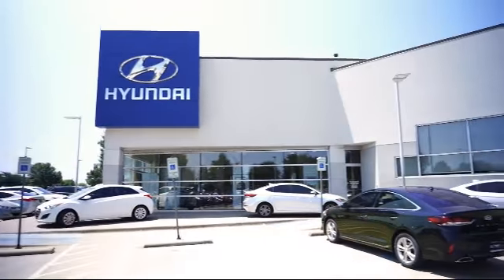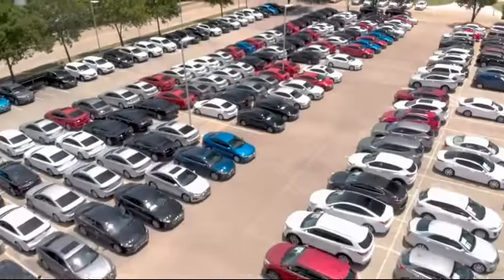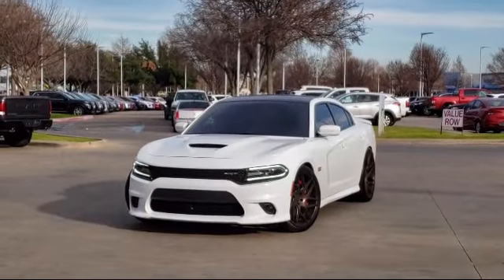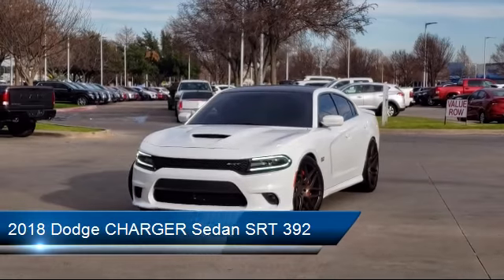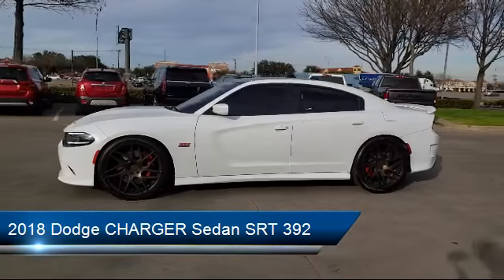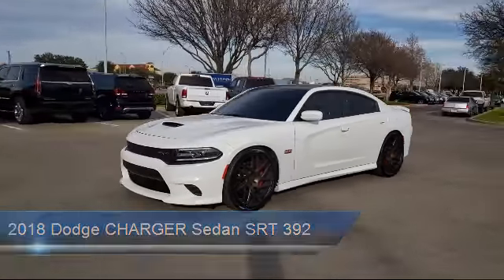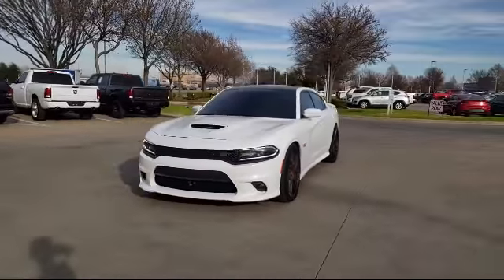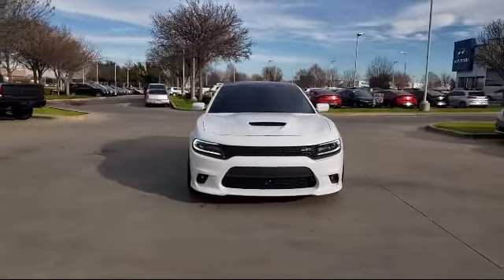2018 Dodge CHARGER Sedan SRT 392 Arlington Mansfield Grand Prairie Dallas Fort Worth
2018 Dodge CHARGER Sedan SRT 392 Stock Number: JH277482 Vin:2C3CDXEJ5JH277482.

Vandergriff Hyundai
1120 I-20 West